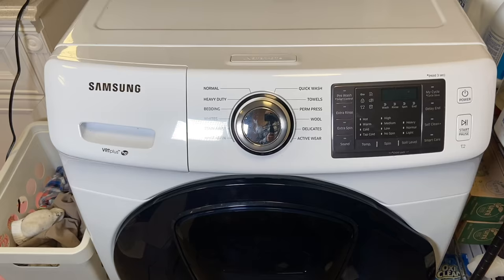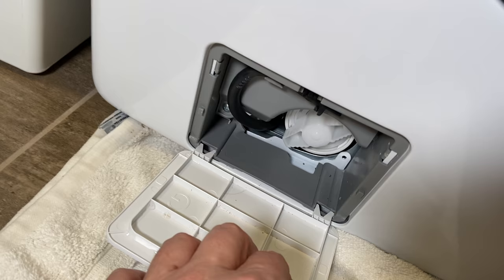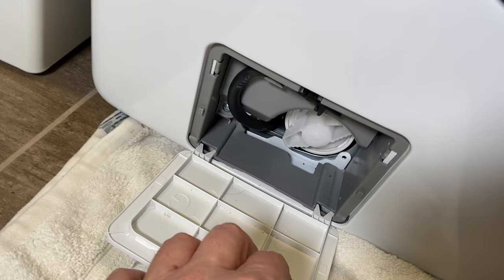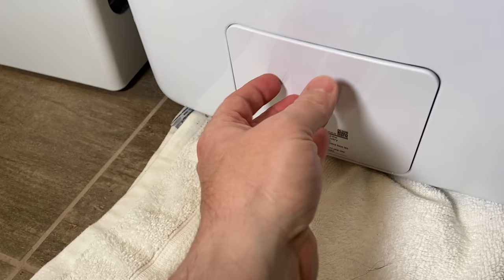How to clean the washing machine filter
This video is to help make people aware of washing machine filters needed cleaned from time to time.  You will be amazed at what may be found in this filter.  Don't forget the towel when checking this.  THERE WILL BE SOME WATER.  I hope this helps.  As always if you have suggestions or comments I would love feedback.  Thank you